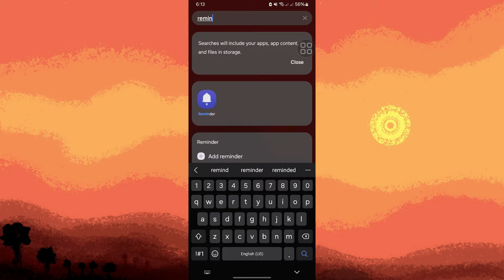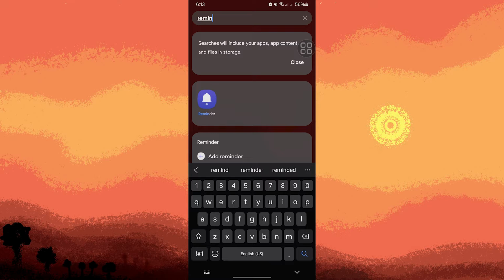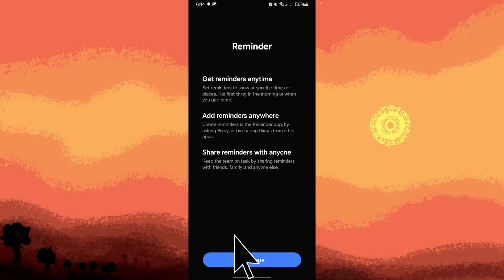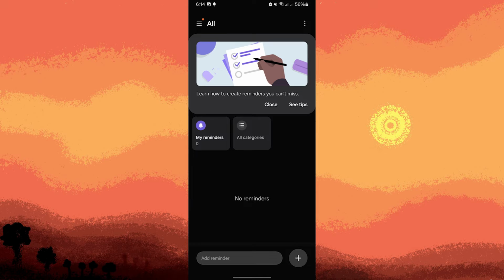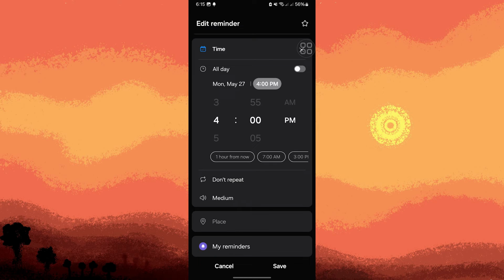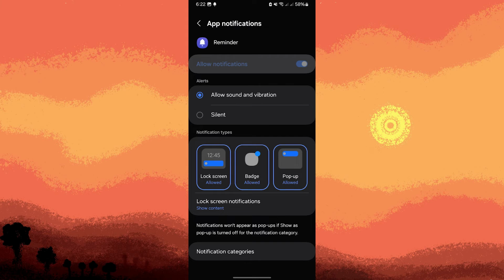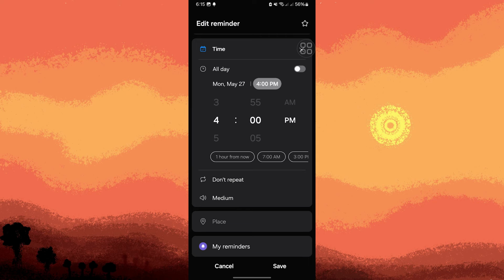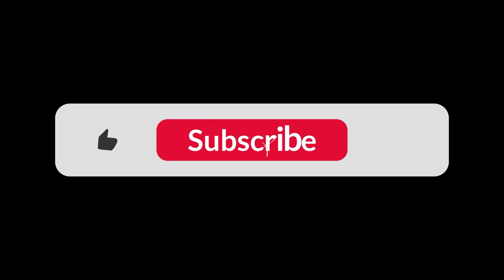How To Add A Reminder To Your Lock Screen (Step-by-Step Guide)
This video will show how to add a reminder to your lock screen. Use this method to add a customizable reminder widget to the lock screen on your phone.